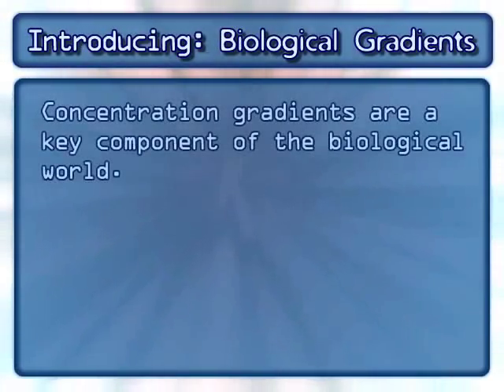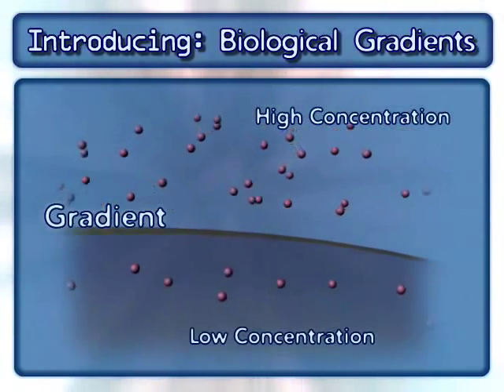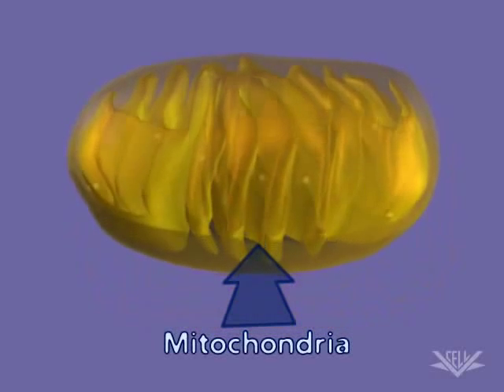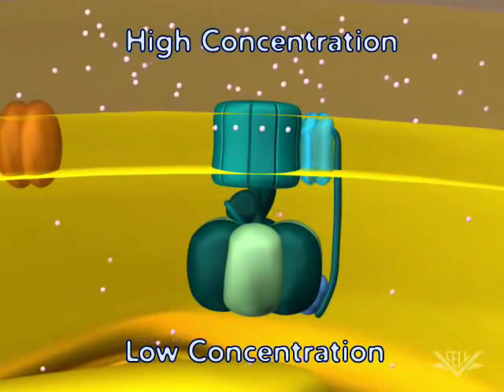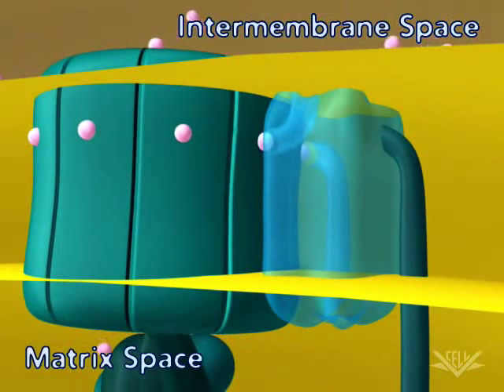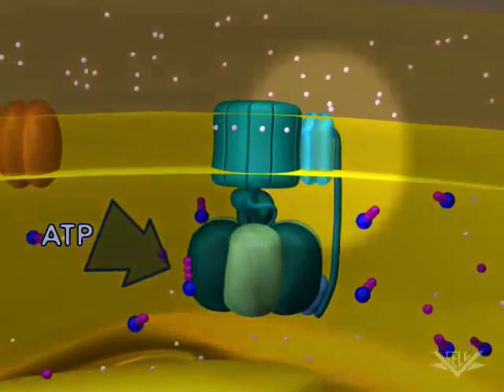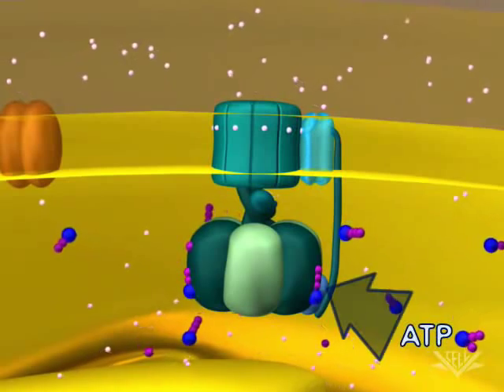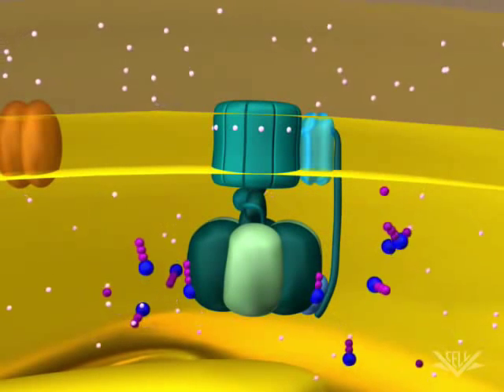VCAC Cellular Processes ATP Synthase The Movie.wmv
This animation details chemiosmosis and excellently describes how the generation of a proton (H+) gradient is used to provide energy for the resynthesis of ATP in the ATP synthase complex.